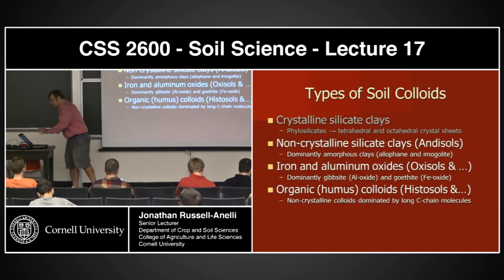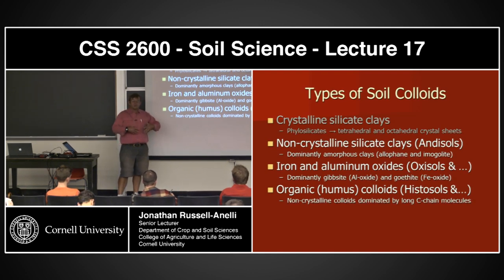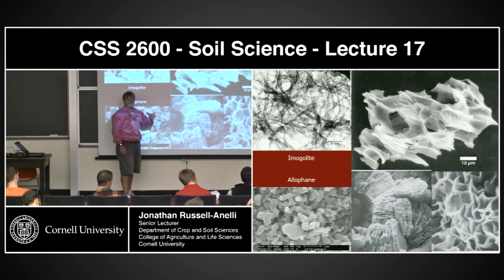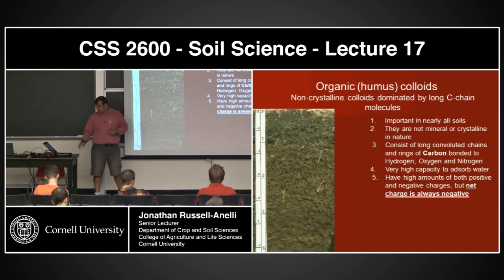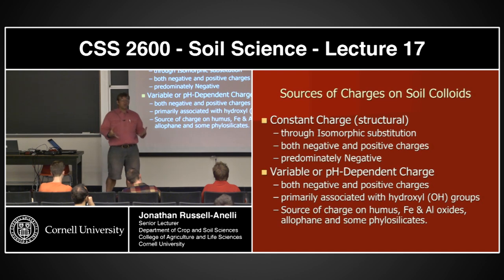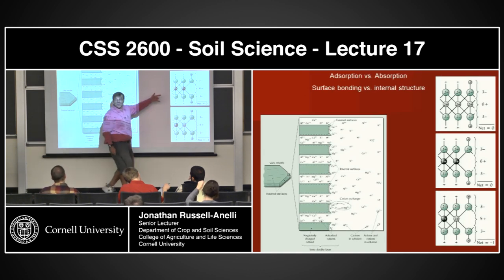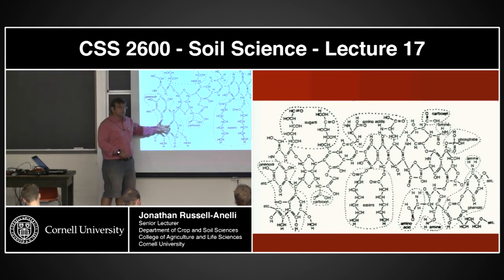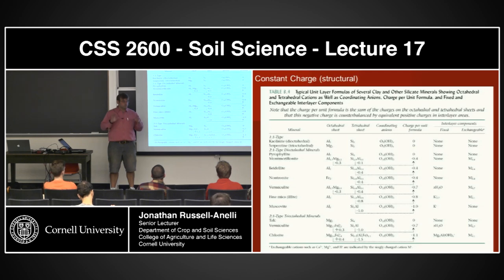PLSCS 2600 - 17 - Soil Colloids II – Amorphous, Oxides and an intro to Charged Particles